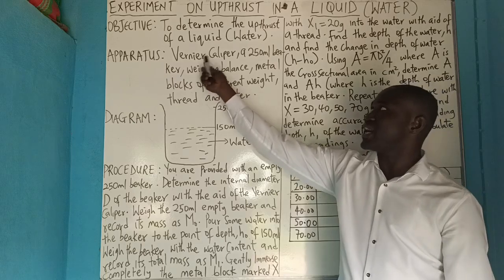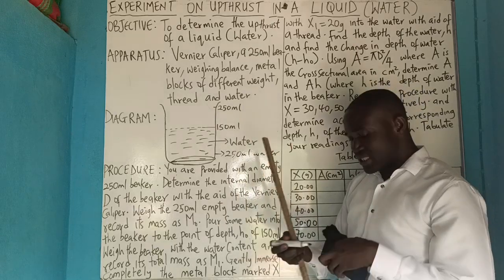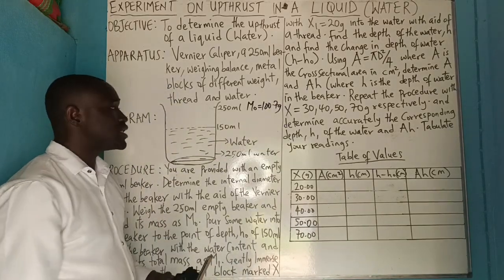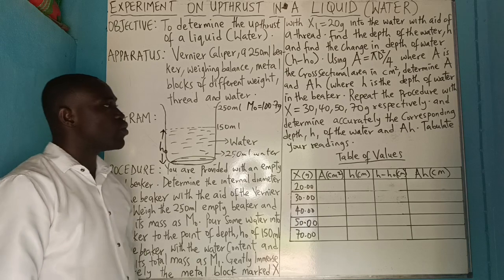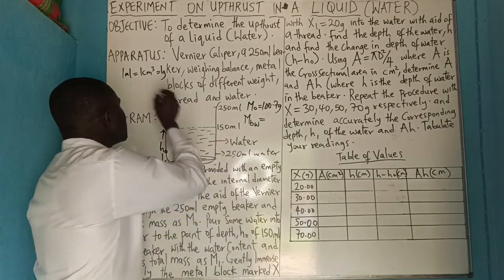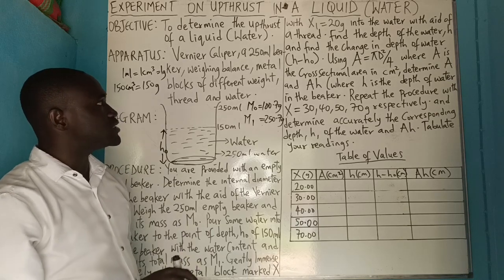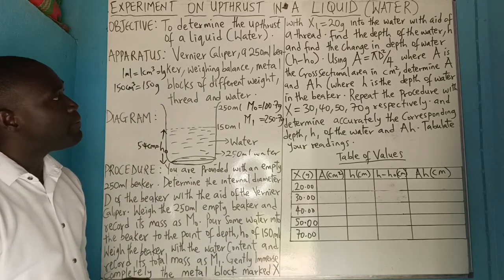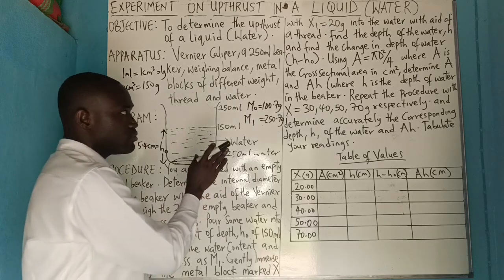Determination of upthrust in a liquid(Practical physics)